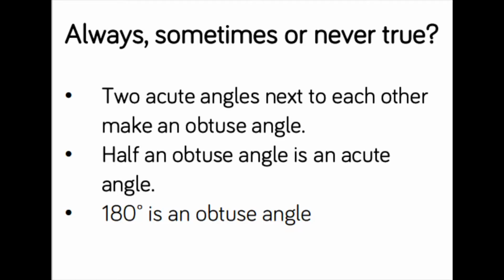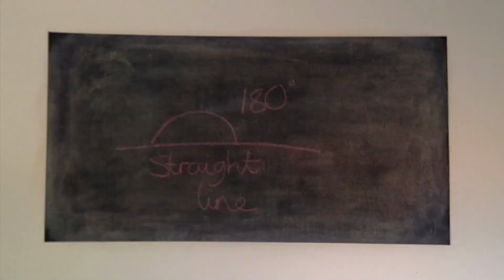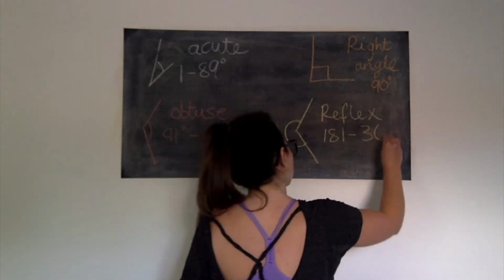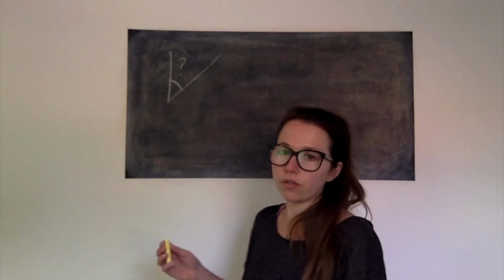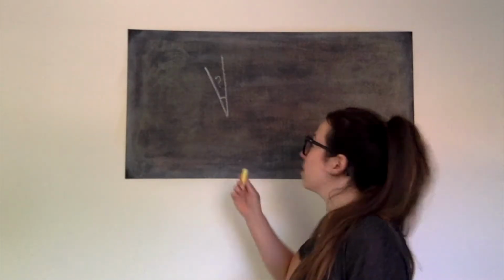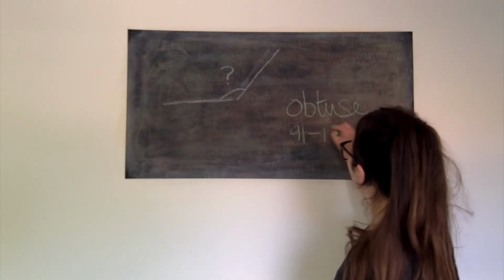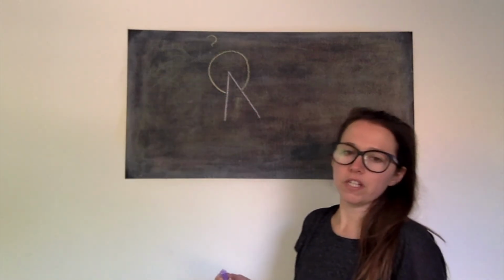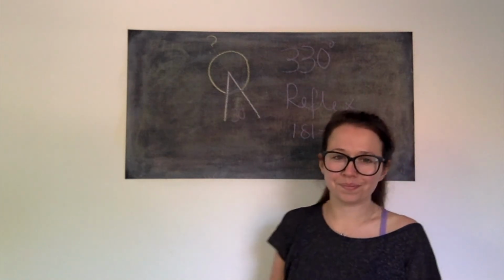Miss Price's Y5 maths: Monday 18th May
Estimating angles
Activity: Purple Mash